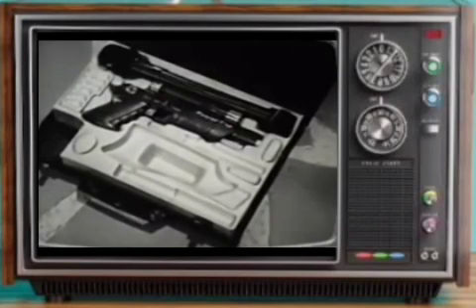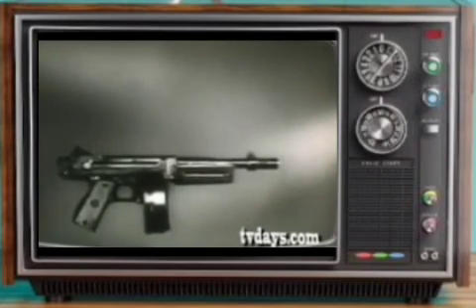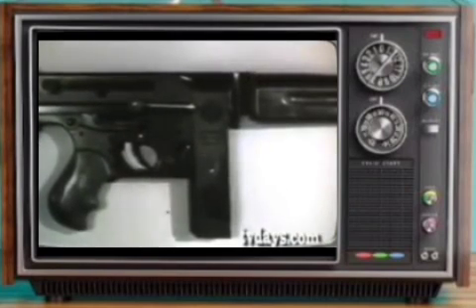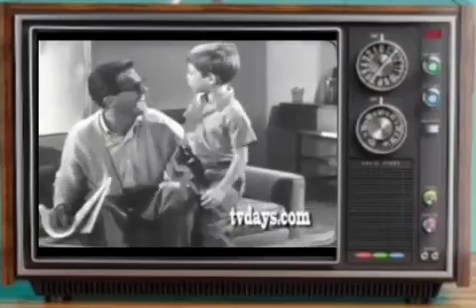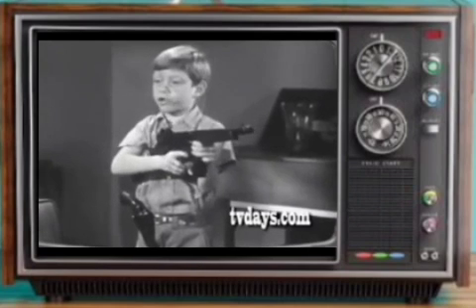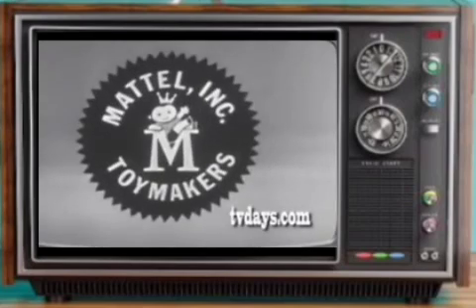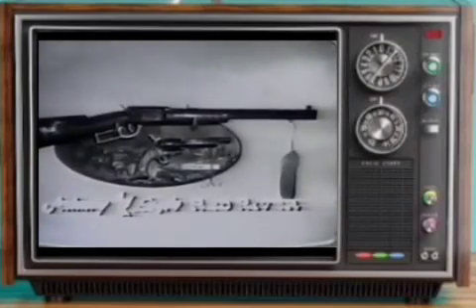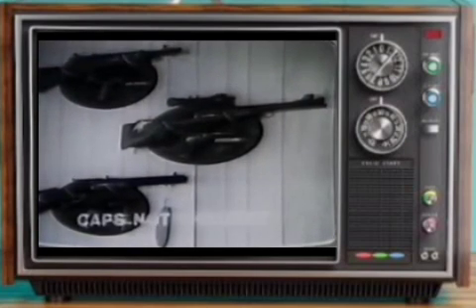Comerciais de armas de brinquedo dos anos 50 e 60